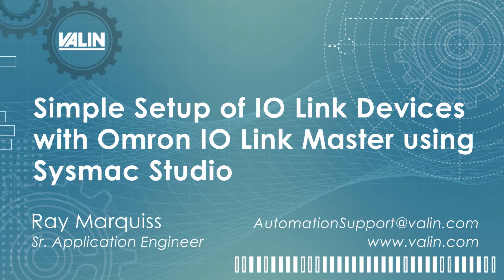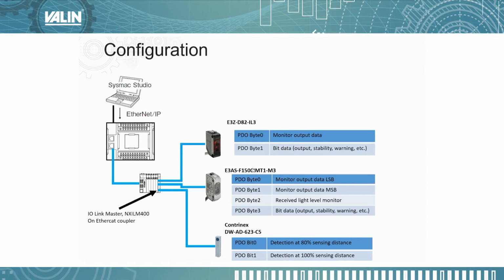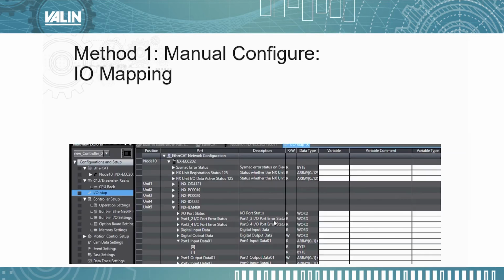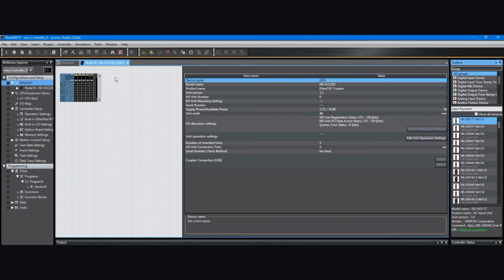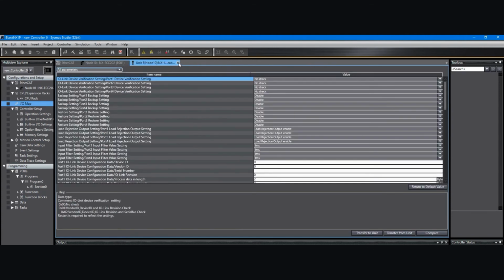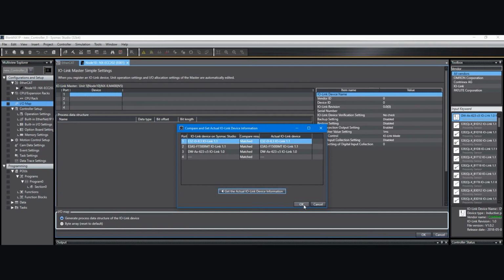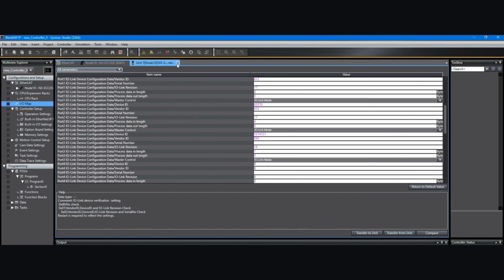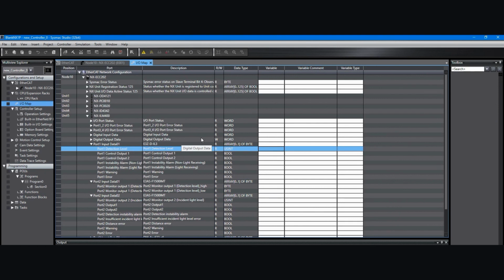IO Link: Simple Setup of IO Link Devices with Omron IO Link Master Using Sysmac Studio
Hello this is Ray Marquiss, Senior Application Engineer with Valin Corporation. This is a very short presentation about what is IO link and why it's useful. There is a wealth of information on the Internet about IO link and the benefits of using it. This is not that detailed, it's just a quick overview and then I'll be following this video with other videos showing how to use IO link with Omron’s N series of PLC’s and IO link units.

So what is IO link? Basically it's a bidirectional point to point communication network. That means that it's a communication network that goes from the device to a master and that master to the device. It's traditionally thought of to be used for sensors such as inductive sensors or photo sensors, but it can also be used for some light curtains that are equipped with an IO link interface. Some signal towers have it motor starters, relays etc. It's a standardized connection for the devices, so either your device is going to have three or four wires, and it will connect to three or four connection points on the IO link master. Whether it's a light curtain, a signal tower, a sensor, it's going to have either the three or the four wires, the devices will connect to the IO link master, and then the IO Link master will connect to the upstream or main controller. You might think that sounds just like wiring sensor to an input module for instance, and then getting that information up to the master over the fieldbus. However, the difference is that once you connect to the sensor using IO link, you get more than just the digital IO info and we'll see that in some subsequent videos.

Here's a sample topography of what you can get with IO link. If you think about how you're going to be collecting information from your factory into a cloud, like a remote location or a corporate headquarters or something, and then at the manufacturing site, you've got access to your main controller. That's the next level. Here I'll move my mouse up to it. So you have access to this main controller in the Omron case it could be through SCADA interface, with an Omron driver, or if you have the PLC equipped with the database interface then it will be directly communicating to a database and so on. Downstream of that controller we have a fieldbus. In this case it's Ethercat. The Ethercat network is connecting to some IO link masters, either on a bus-coupler, which could also have standard IO units on it, or to a dedicated IO link master. In this case it's an Omron one that has connectors on it, so you just screw your sensors or light curtain or whatever into it. And that way you're getting this information from these sensors, in this case, all the way up through the field bus to the factory  And that information is not just the input status-whether the inputs on or off. It's also information about, in the case of a photoelectric sensor, for instance, it's information about the incident light level received. With inductive sensors it could be information about the percentage of sensing distance that you've seen, and so on, so you get that information in addition to having the normal function of your sensor or your light curtain or whatever.

So why do you want to use IO link? For one, it can simplify the machine build when you're building your machines. You might have sensors or products from different vendors with their own specific wiring diagrams unique to them, or whatever. If you're using IO link, all of those devices that are IO link enabled will connect in the same fashion as all the other devices, so you have either three or four wires and there are three or four connection points on the IO link unit. And if you have a three wire IO link device, you'll connect it to the same three wires as every other three wire IO link device. If you have a four wire IO link device it will be connected to the same four wires or four connection points as every other IO link device. The other way it simplifies the machine build is that when you have your project built already and you've got the settings for each device, once you connect them and power up. The IO link master can download the parameters or the settings for the. IO link device. You don't have to go back out and do each device manually, so if you have sensors where you're tweaking the settings and you've got him set correctly finally and then you go to build a new machine. You don't have to go back and do all those settings over. That will just be downloaded to the to the IO link master and then through the master to the slaves or the devices. You can simplify troubleshooting as well because you get more information from your sensors than you do with a standard digital IO interface. You can get incident levels for the photo sensors.